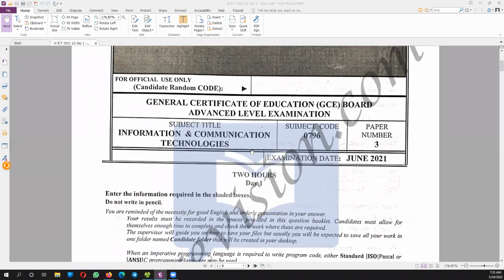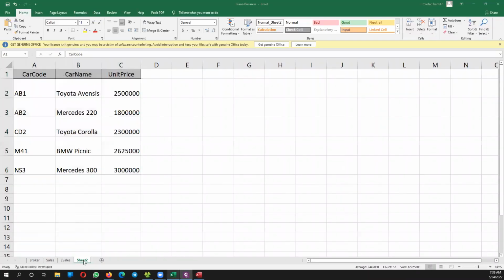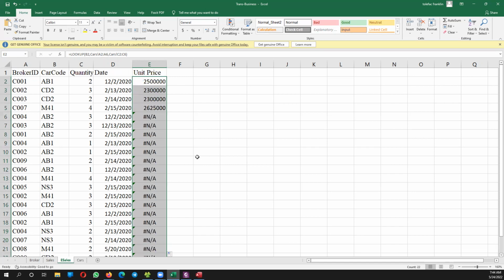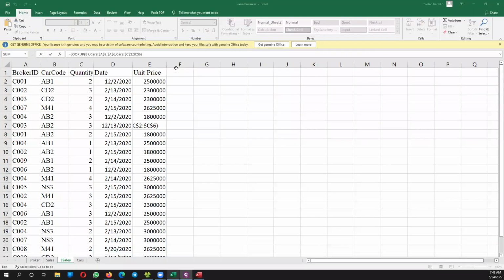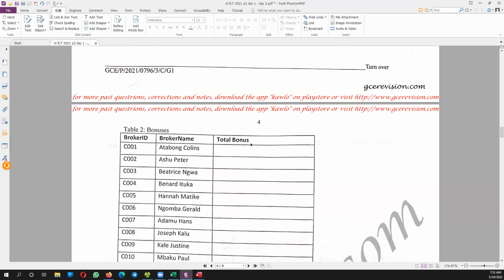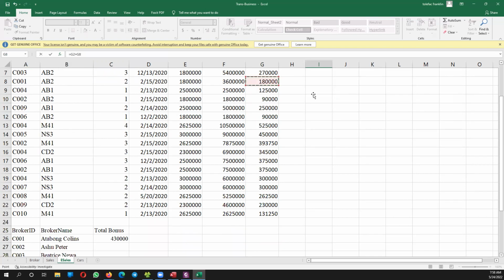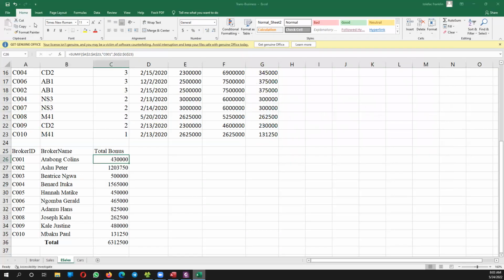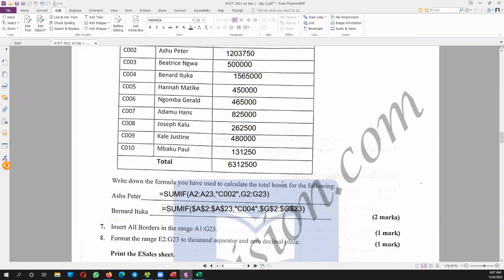GCE ADVANCED LEVEL ICT 2021 PAPER 3 DAY 1 TASK B CORRECTIONS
-GCE ADVANCED LEVEL ICT 2021 PAPER 3 DAY 1 TASK B CORRECTIONS(Microsoft Excel).
and download our application kawlo on play store using the